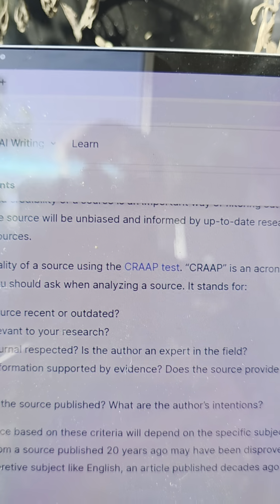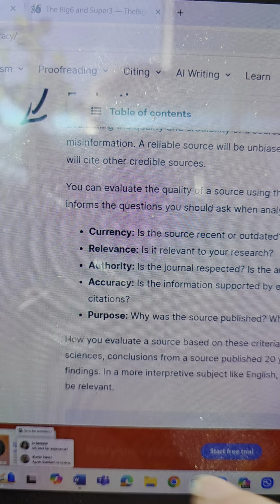Information Literacy - The What, The Why and The How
Sharing my developing understanding and new learning about supporting the learning of Information Literacy Skills.